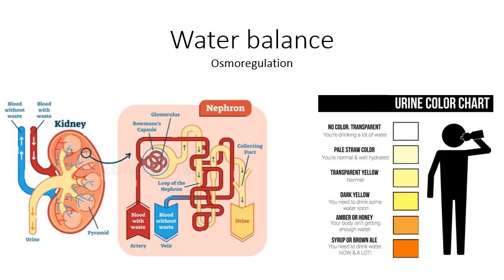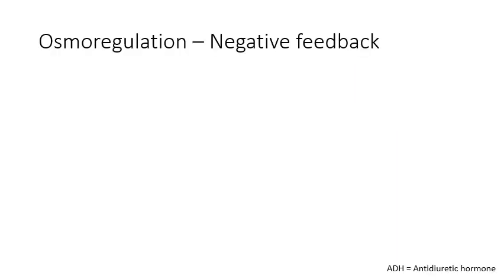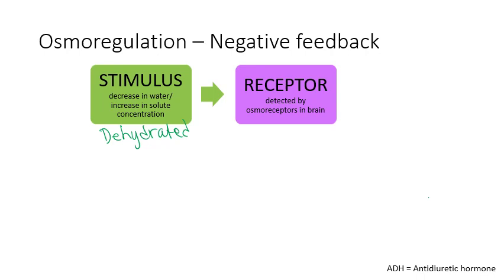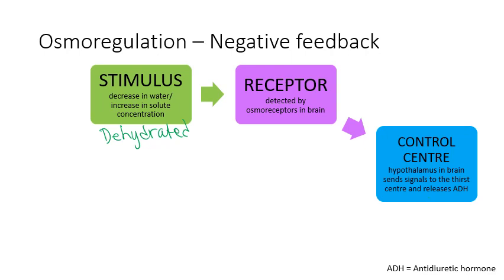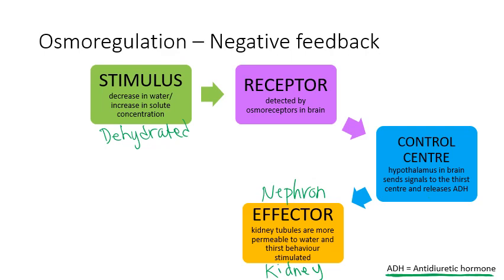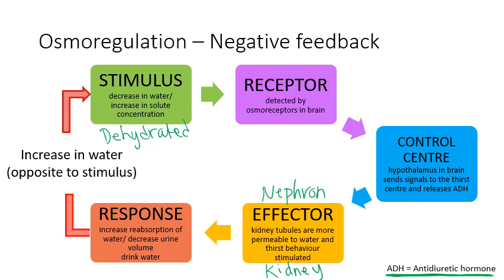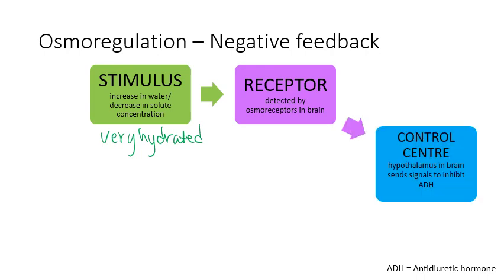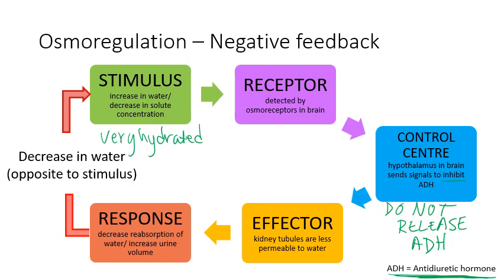U1 AOS2 Water regulation